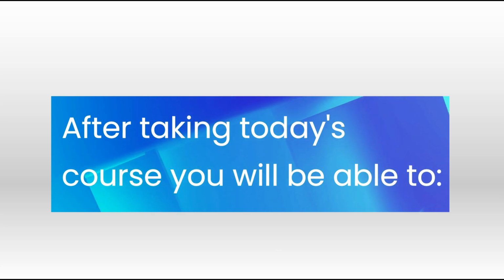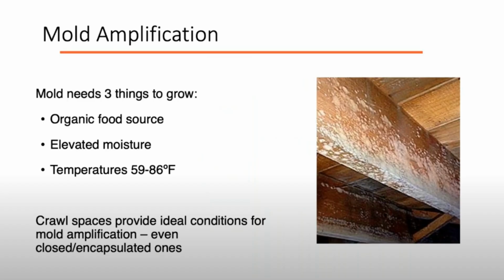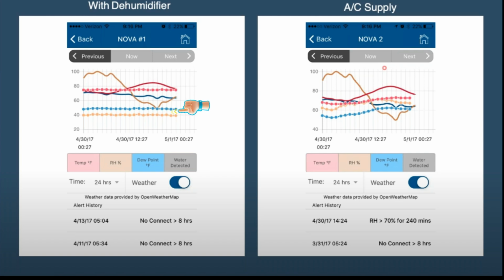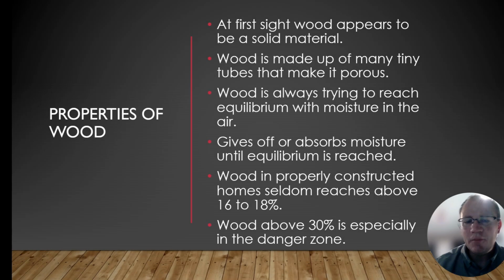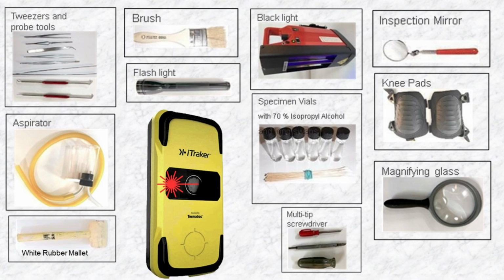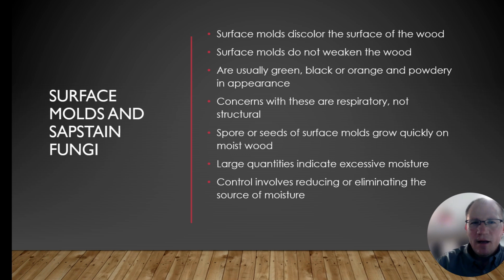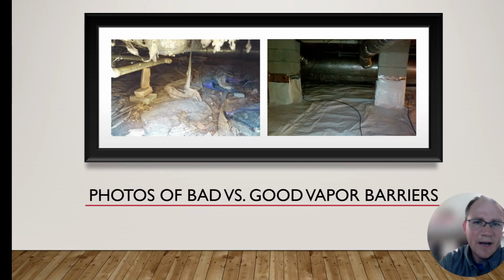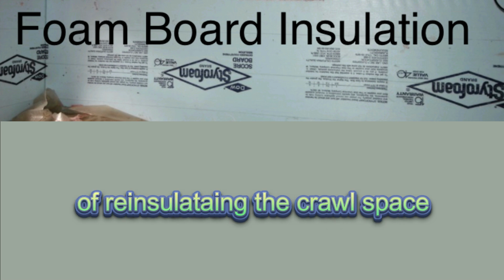Santa Fe Course 7 4 24